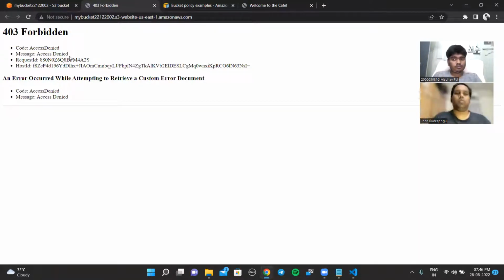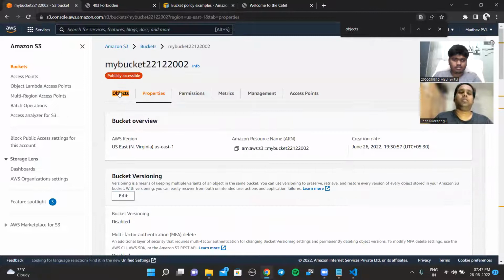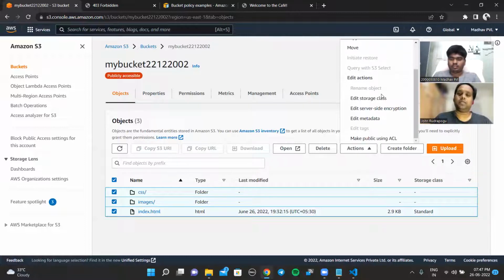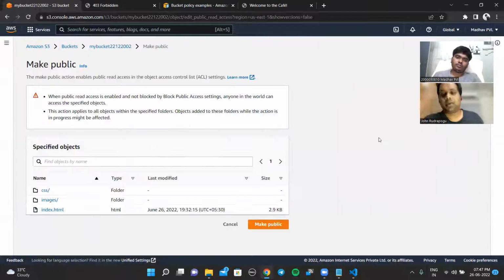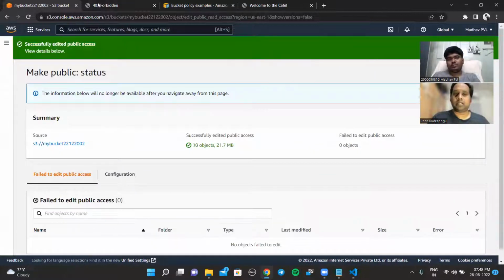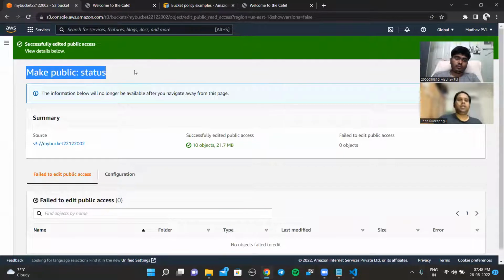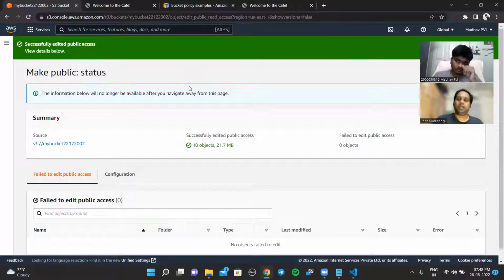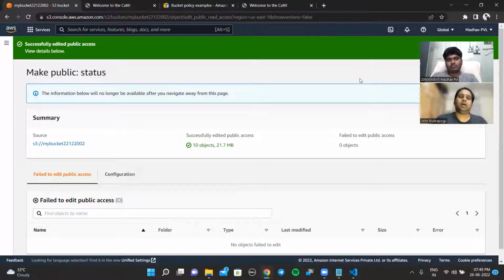Launching a Static Webpage by enabling ACL Method || AWS Lab3 || John || KLU